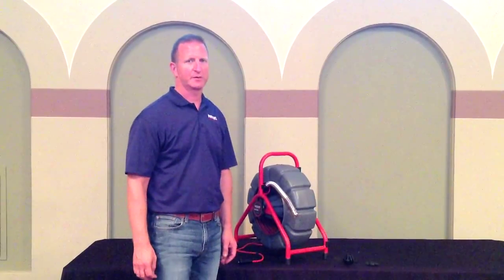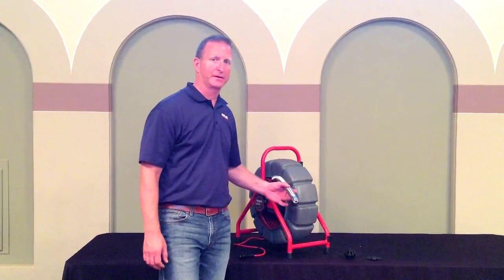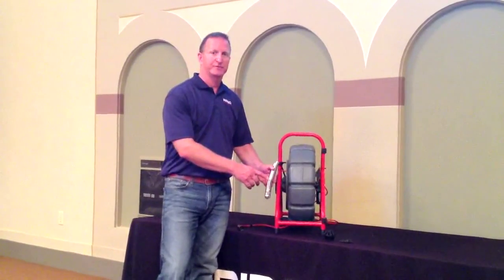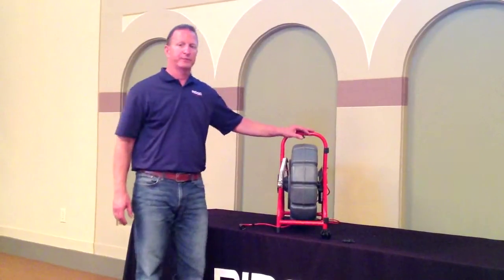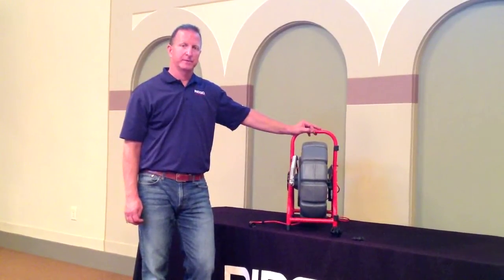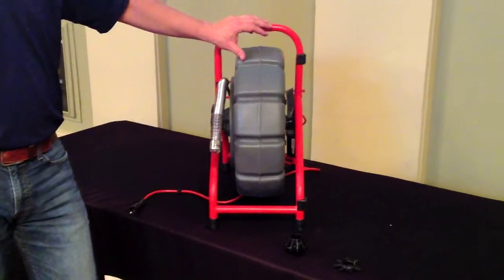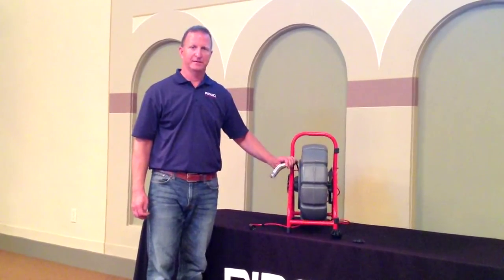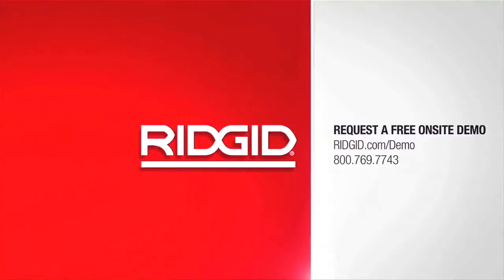Product Overview - SeeSnake® Mini Reel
The SeeSnake Mini video inspection system offers unmatched reliability and performance in a ruggedized package. The Mini is now also available with a durable self-leveling camera head.